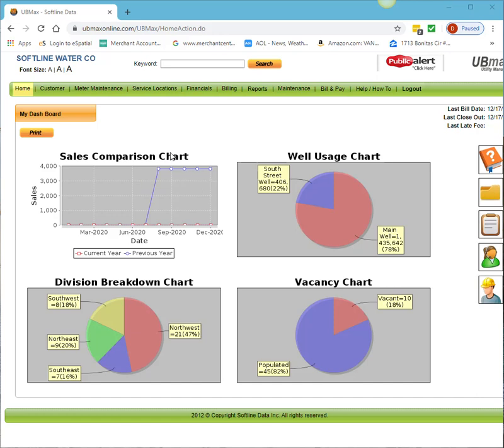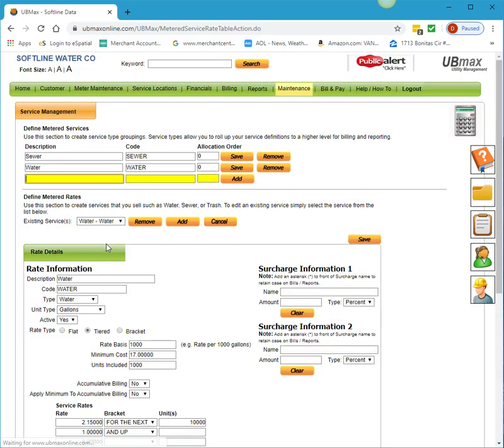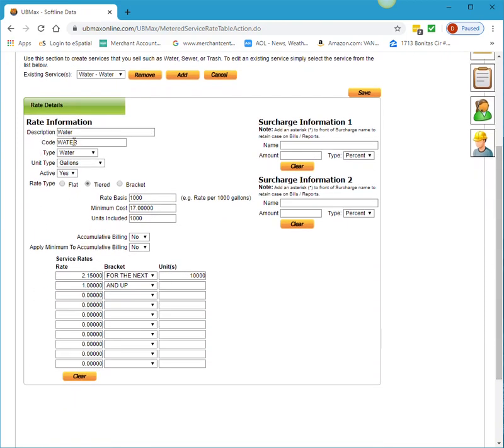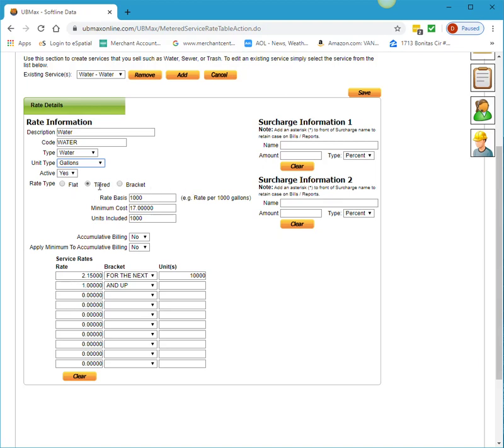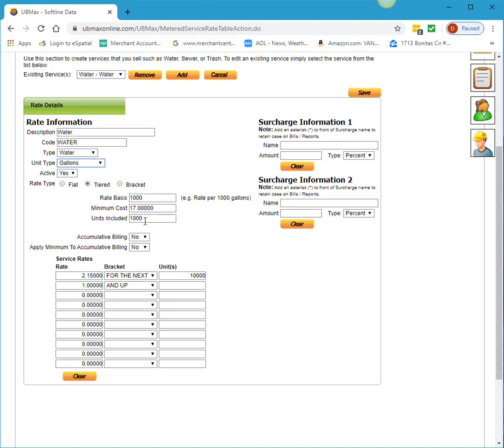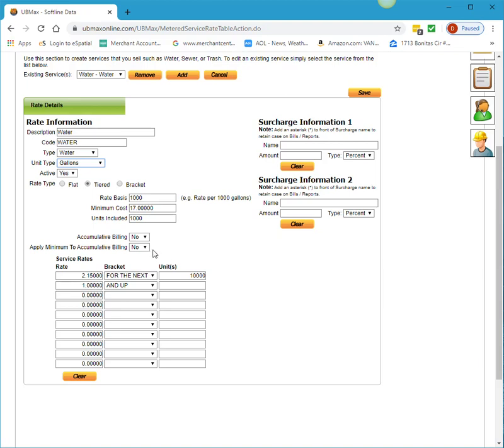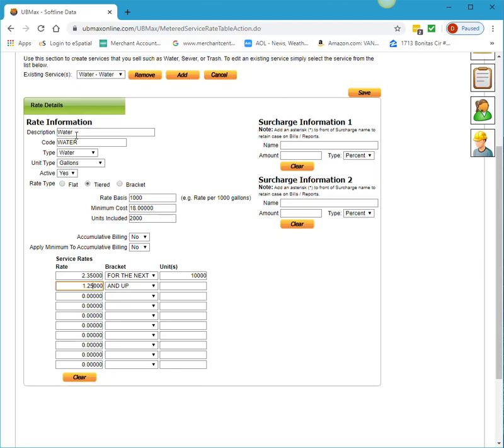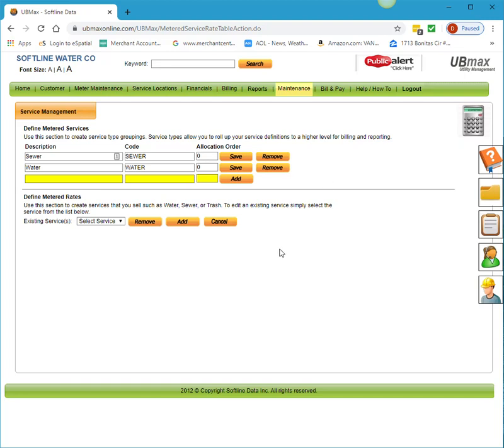Change Metered Rate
How to change metered rates